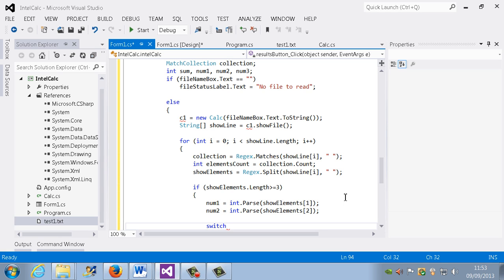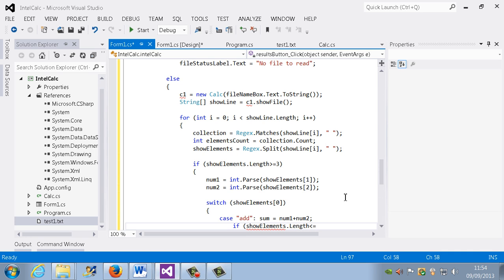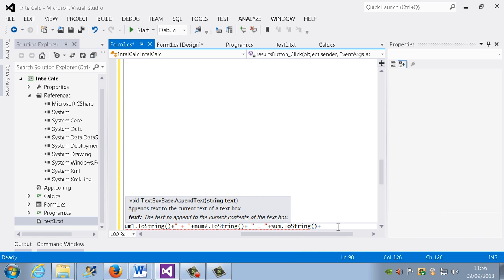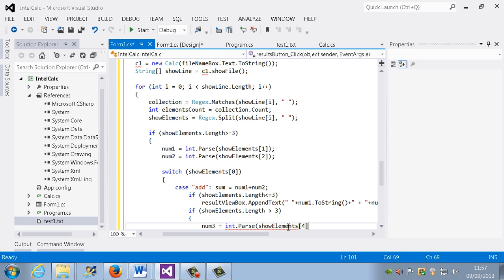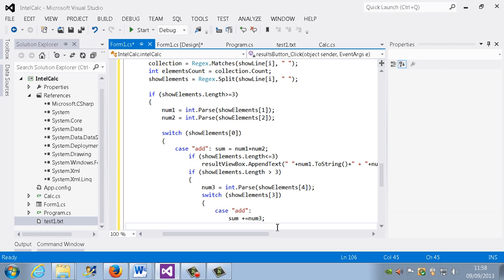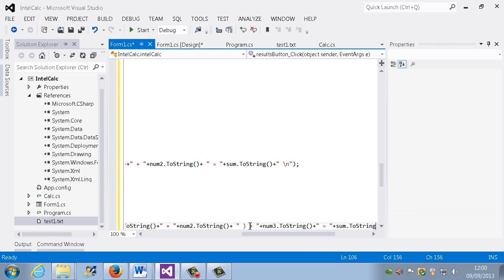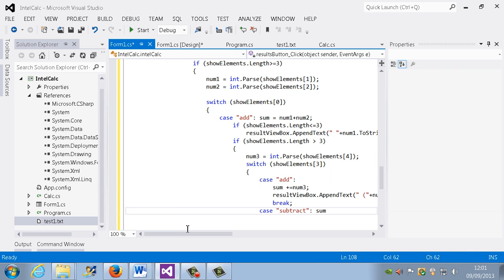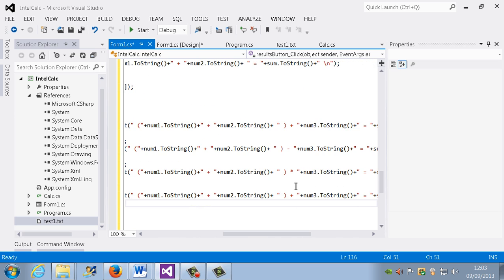Part 20: Learning C#.Net 4.5 Framework by Example with Sammy Hegab